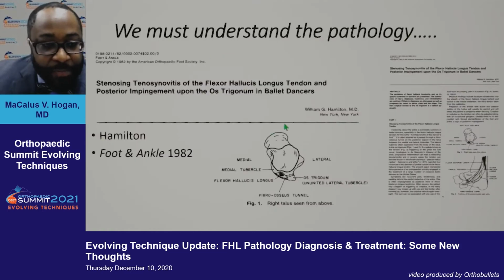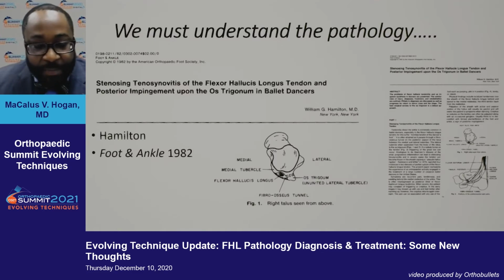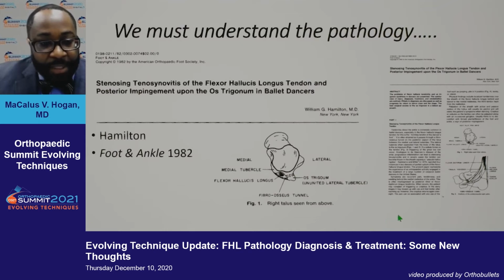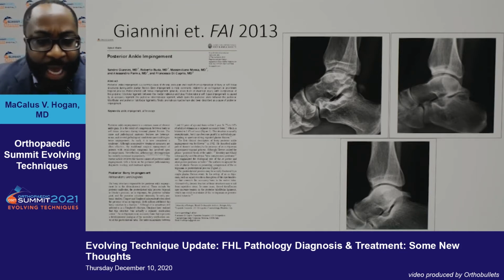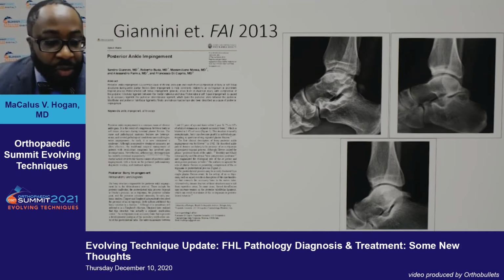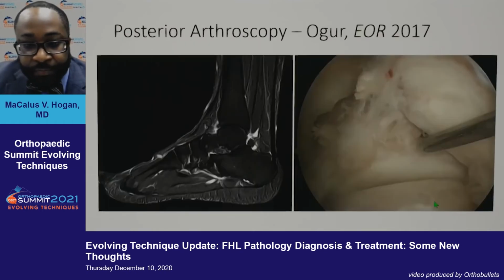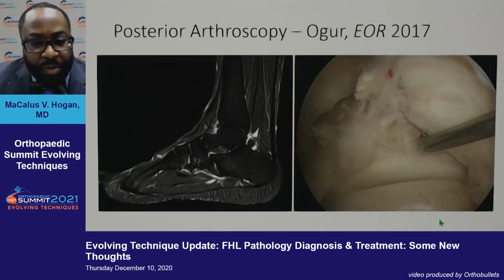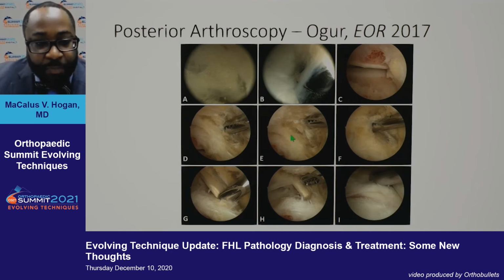FHL Pathology Diagnosis & Treatment: Some New Thoughts - MaCalus V. Hogan, MD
If you'd like to learn more about FHL Tendonitis & Injuries, click here to view the topic on Orthobullets